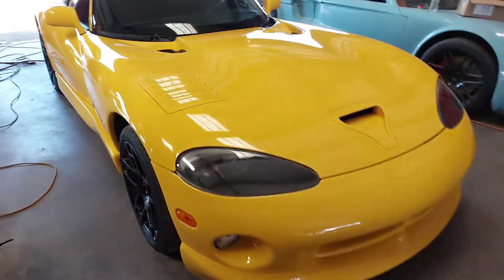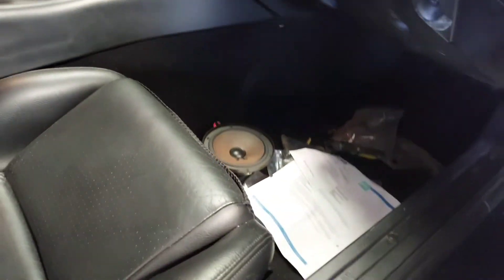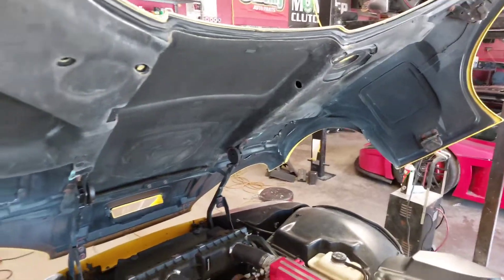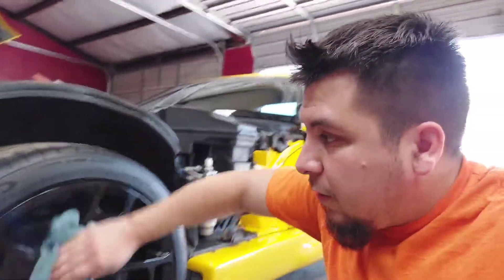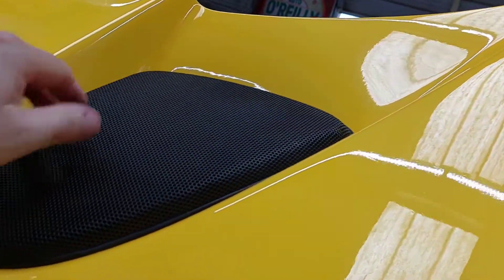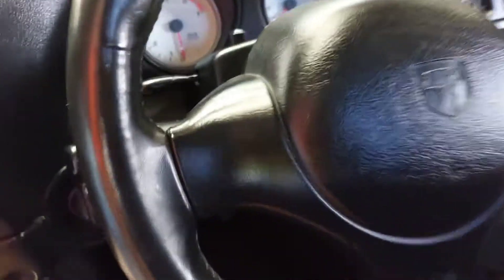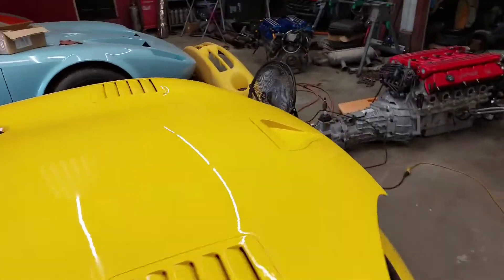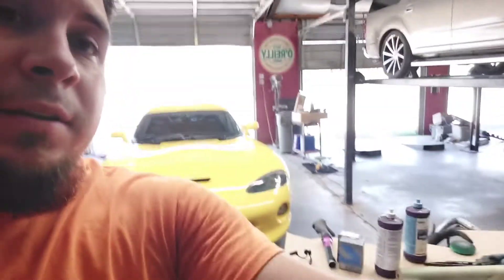2001 gts viper coupe prep, clean, ceramic coating, gliss coating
2001 gts viper prepping and clean up. doing a ceramic coat and gliss coating as well.